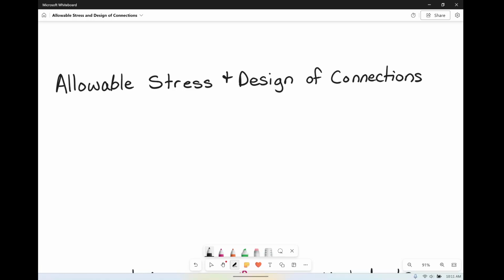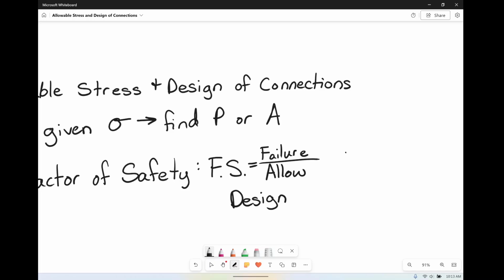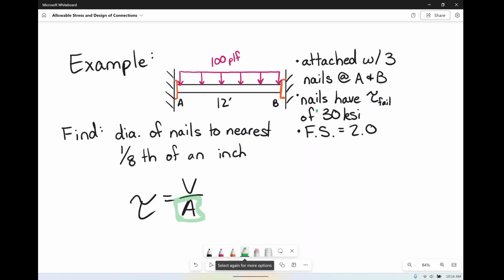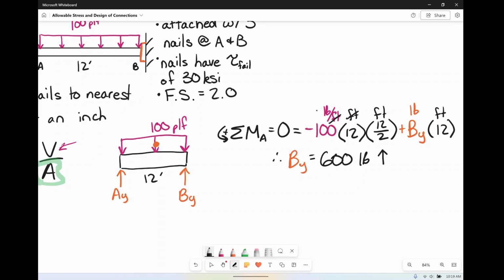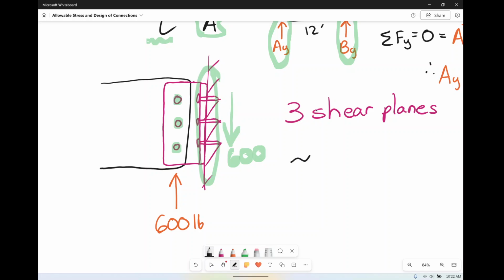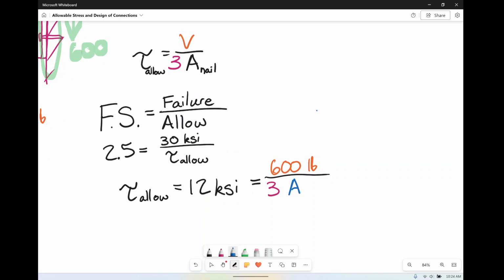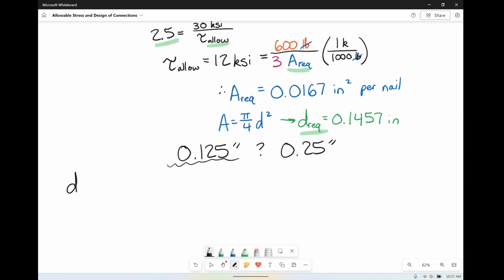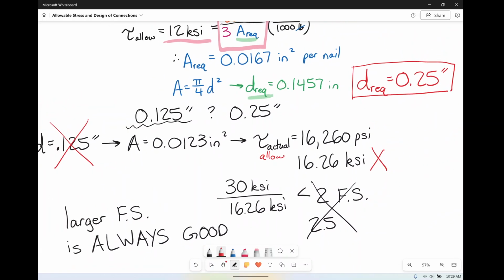Allowable Stress and Design of Connections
How to design a connection using allowable stresses and factors of safety.